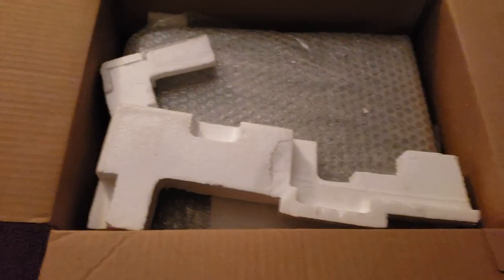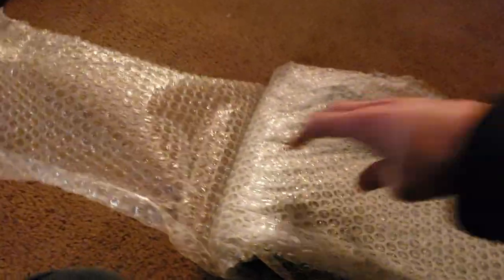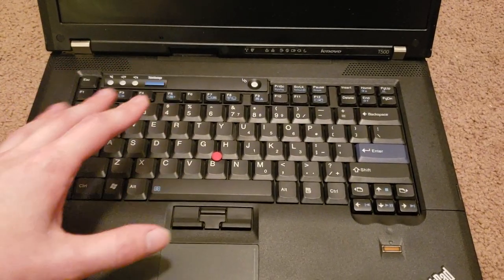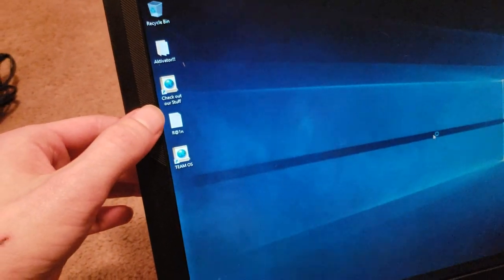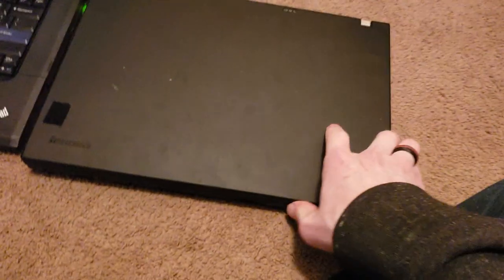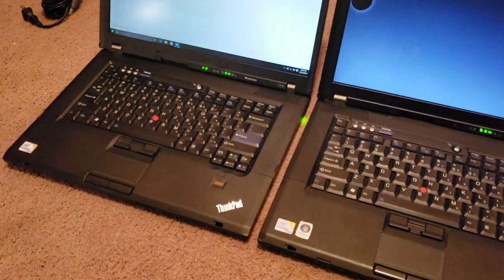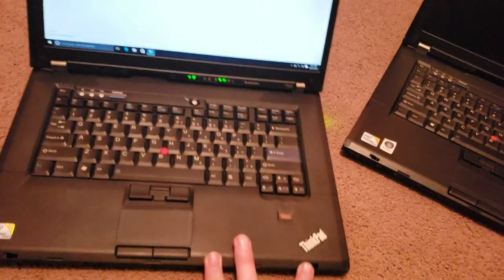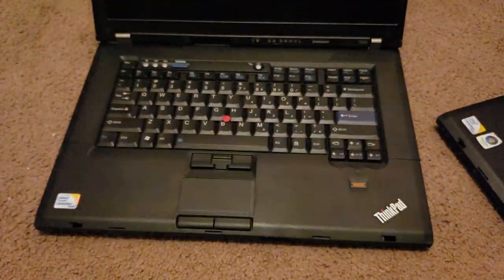Lenovo ThinkPad T500 Laptop Unboxing, Comparison, & Overview